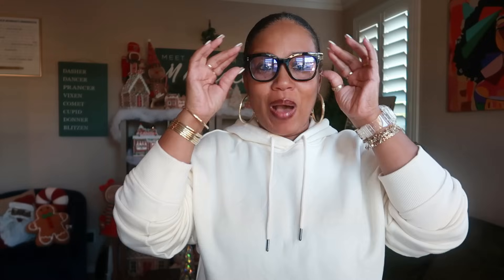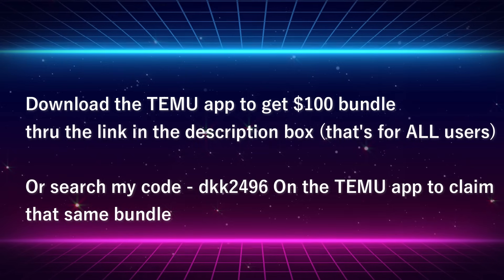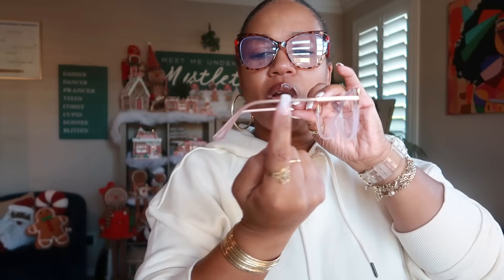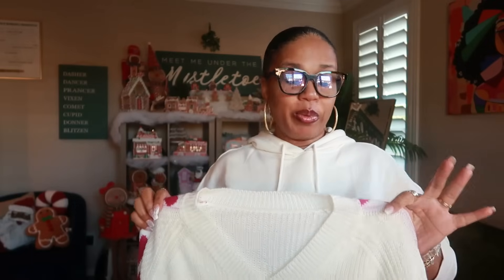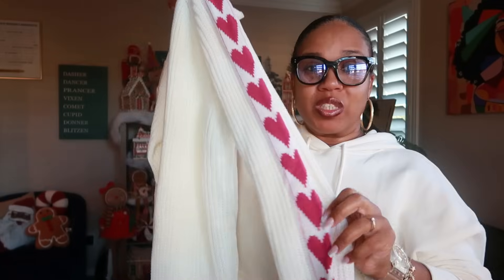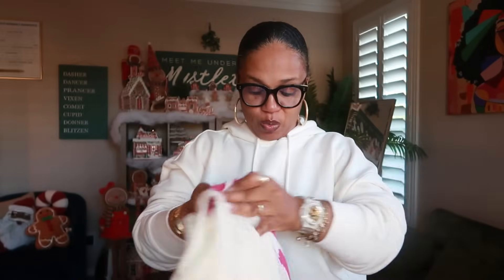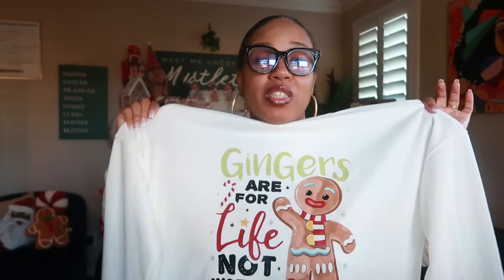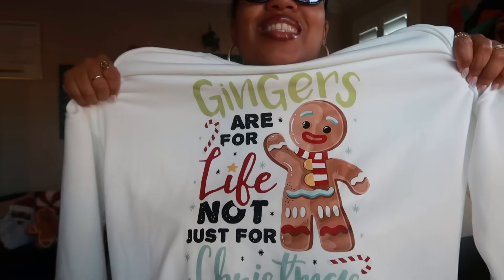TEMU *2023 CHRISTMAS HAUL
🔍Or search my code【dkk2496】on Temu App to claim

Product links:

Blue Light Blocking Glasses Y2K Cat Eye Readers Clear Lens Anti Eyestrain Spring Hinge Glasses For Women Men $4.49💰

Blue Light Blocking Glasses Cat Eye TR90 Vintage Color Block Frame Clear Lens Computer Glasses Spectacles For Women Men $4.49💰

Cut Out Bodycon Dress, Sexy Crew Neck Long Sleeve Dress, Women's Clothing $11.49💰

Plus Size Casual Coat, Women's Plus Solid Velvet Long Sleeve Open Front Long Cardigan $20.99💰

Plus Size Casual Blouse, Women's Plus Solid Long Sleeve Turn Down Collar Button Up High Low Hem Velvet Shirt With Pockets $15.99💰

Plus Size Casual Sweater, Women's Plus Heart Print Long Sleeve V Neck Slight Stretch Jumper $14.99💰

Cartoon Coffee Print Crew Neck Sweatshirt, Casual Long Sleeve Drop Shoulder Sweatshirt, Women's Clothing $9.99💰

Hello Kitty Insulated Water Bottle, Cute Water Cup, Christmas Gift, Large Capacity Hand-held Coffee Cup $12.49💰

Christmas Gingerbread Man Doll Christmas Holiday Gift Party Decoration Christmas 、Halloween 、Thanksgiving gifts $14.99💰

Plus Size Casual Cardigan, Women's Plus Color block Long Sleeve Open Front Cardigan $21.49💰

Twist Textured Knitted Two-piece Set, Crew Neck Long Sleeve Sweater & Slim Pants Outfits, Women's Clothing $28.49💰

Christmas Coffee Print Loose Sweatshirt, Casual Long Sleeve Crew Neck Sweatshirt, Women's Clothing $11.49💰

Christmas Gingerbread Man Print Men's Graphic Round Neck Sweatshirt, Loose Trendy Pullover, Men's Clothing For Autumn Winter $11.59💰

BUSINESS ADDRESS

PRETTYNFLAWED
P.O.BOX 136